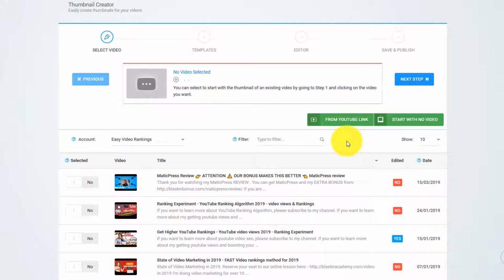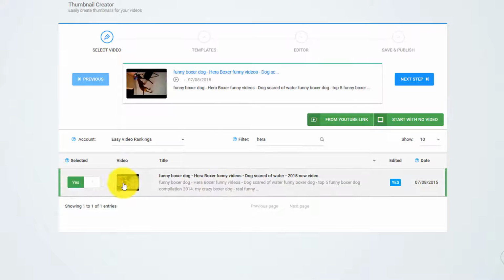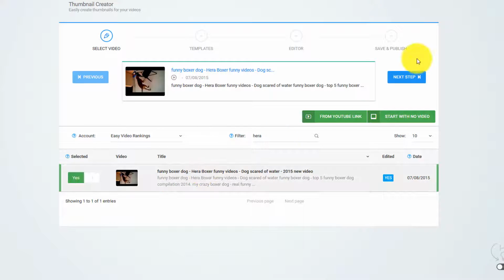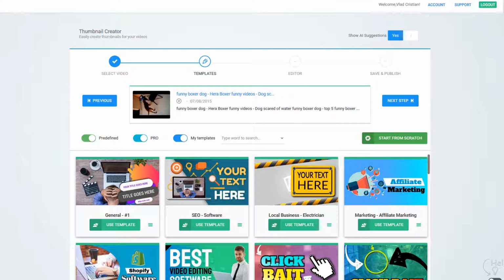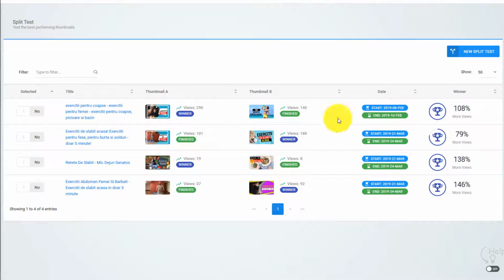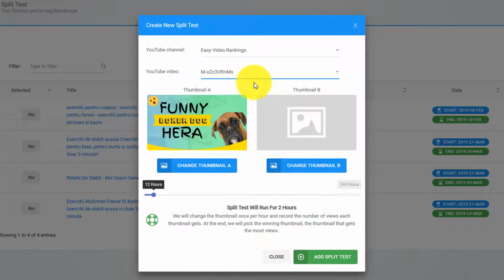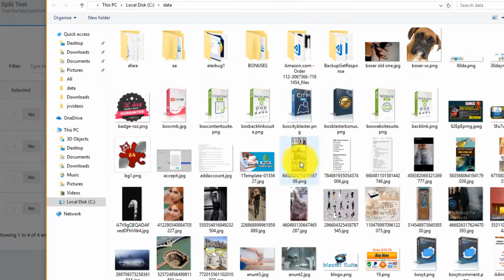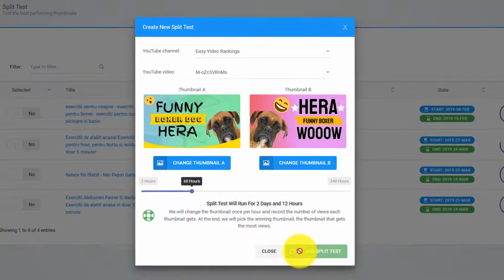Thumbnail Blaster Demo ✅ Review ✅ Bonus ✅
Thumbnail Blaster Review! What exactly is Thumbnail Blaster and why do you need it? To sum it up with a few words - it's an AI technology which will 4x the conversions on ANY YouTube video with 3 clicks. How? Well, it creates amazing thumbnails in seconds - but that's not it! It actually let's you split test so you see which ones convert the best and automatically picks the winner - NO OTHER software does this! Thumbnails are essential to get the clicks on your videos... but did you know that it also affects the Google/YouTube rankings? So you actually rank higher just by having a better thumbnail! This is a MUST HAVE if you have or are thinking about starting a YouTube channel!

Thumbnail Blaster Review - you probably noticed that I'm very active on YouTube recently... I have 4 channels and I'm getting A TON of free, passive, targeted traffic - from 2019 onward having a YouTube channel is a must - you're missing out if you don't have one!

I don't need to tell you that you don't actually have to create videos yourself for your YouTube channel, right? So if you don't have a YouTube channel yet because you don't know how to shoot and edit videos - there are ways around that.

Actually, the most important thing when it comes to your videos is having an AMAZING thumbnail - if you have the best video in the world, but people don't click on it because your thumbnail sucks, they will never see it!

Let the AI Technology figure out which thumbnail will convert the highest for your videos - and then split test the top 2 choices!

Oh, and if you don't have a YouTube channel and you don't want one, you can just use this software to sell thumbnails to other people - and charge up to 3 figures for each one :)

If you're enjoying this Thumbnail Blaster Review and want to learn more about Thumbnail Blaster, check out my in depth video review above!

Thumbnail Blaster Review, Demo & SOFTWARE Bonuses

Art

- Art